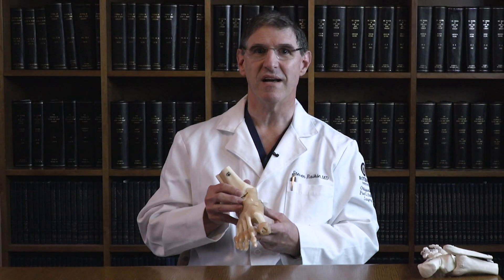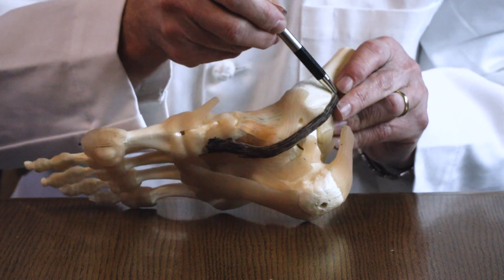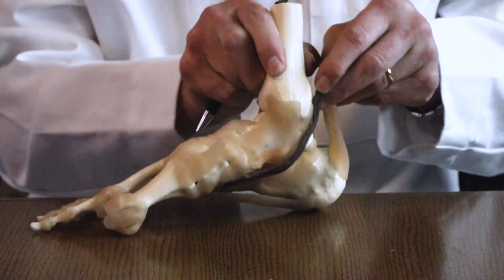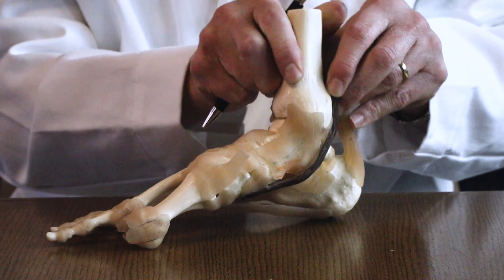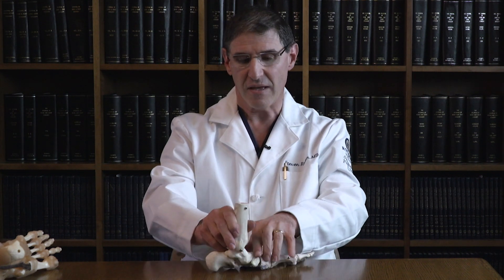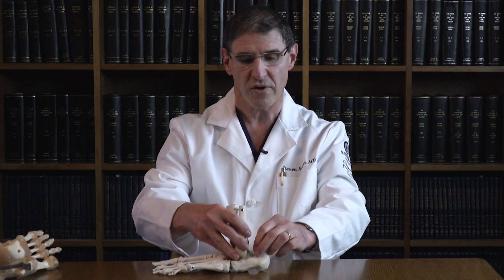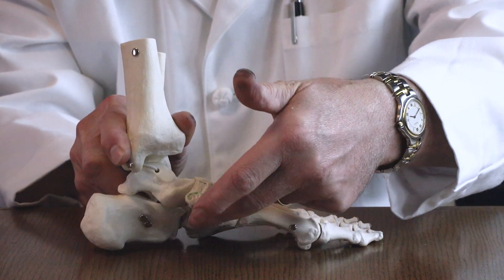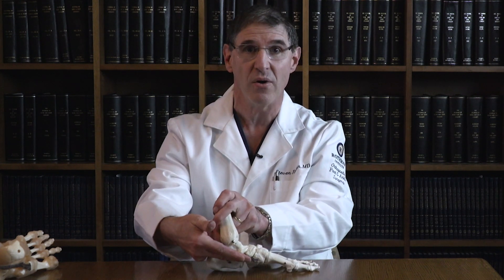Flat foot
Steven Raikin, the director of the foot and ankle service at Rothman Orthopaedic Institute talks about adult acquired flat foot.